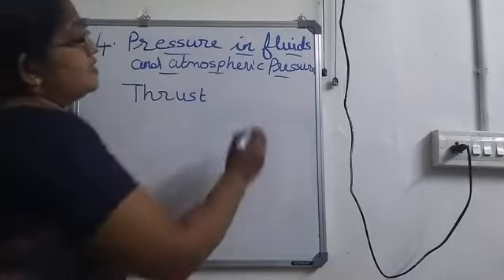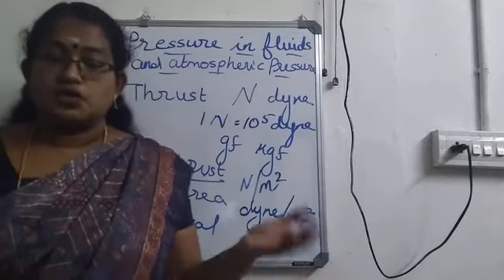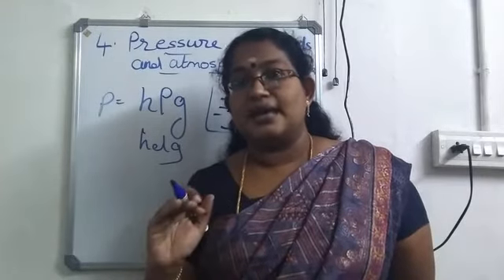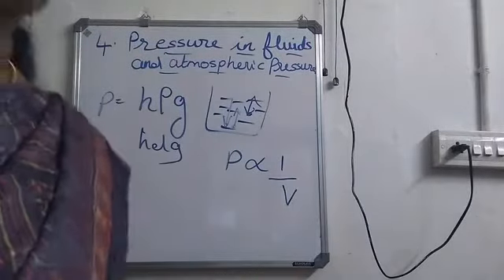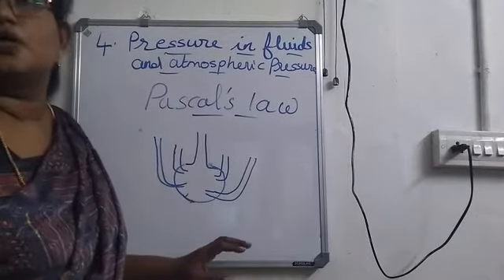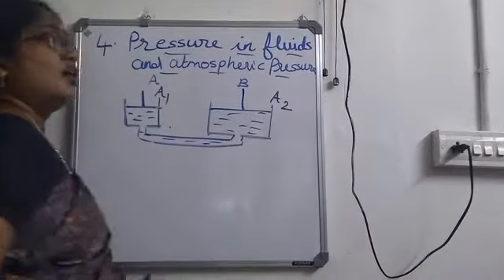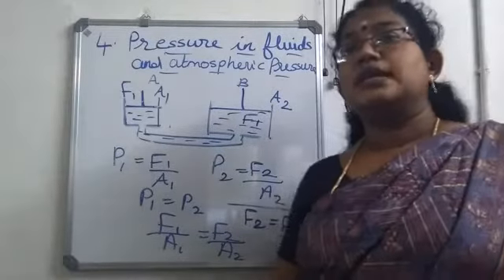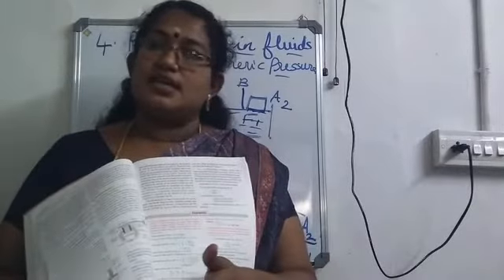std9 part 1